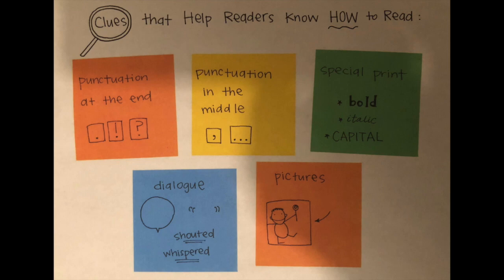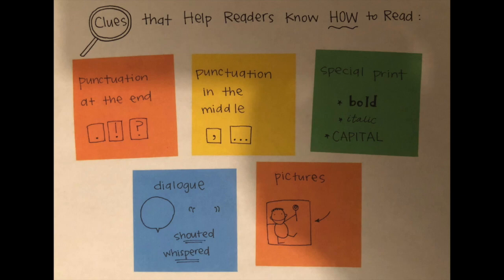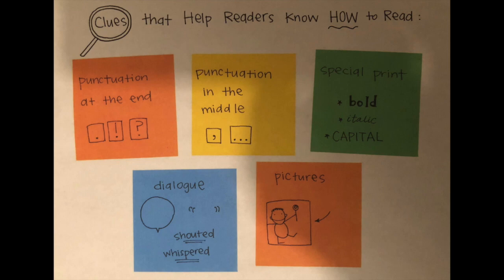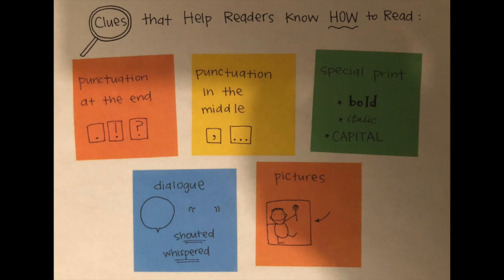Unit 4 Session 12 Reading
Readers Reread to Smooth out Their Voices and Show Big Feelings